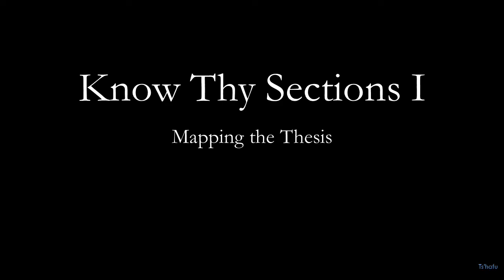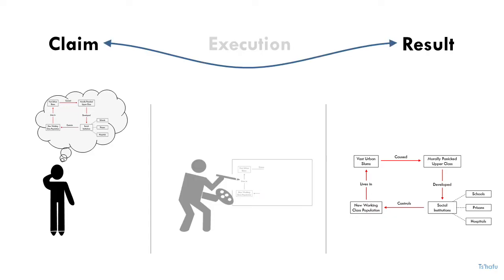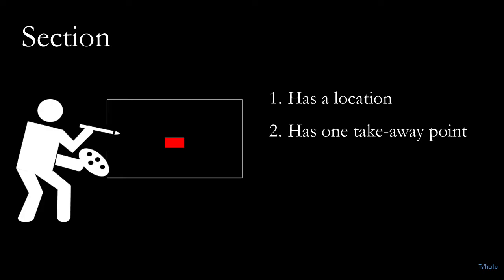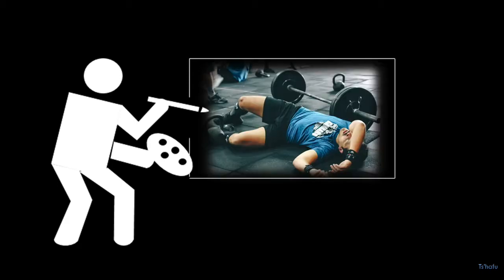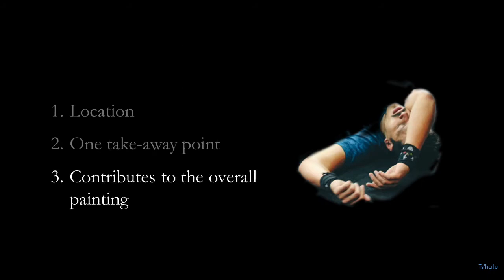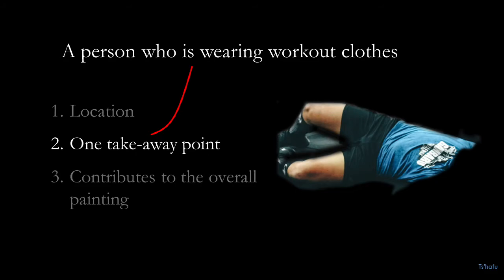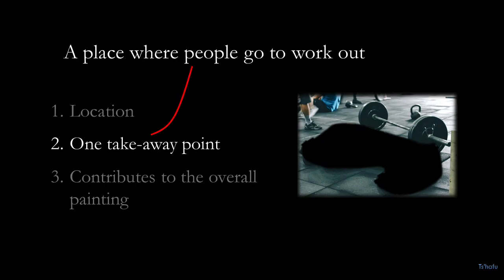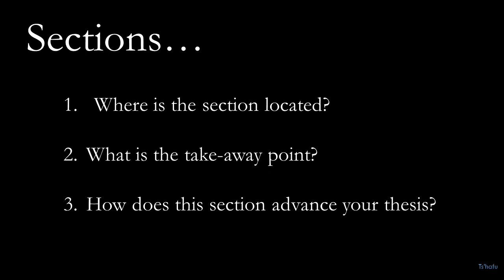Part 2 | Chap 8 | Know Thy Sections I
Reflections on the Analytic Paper: A Video Series

00:00 (a) Recap
01:10 (b) Dividing the painting into sections
02:42 (c) What is a section?
04:04 (d) Painting by sections: An example
05:34 (e) Example: Section 1
07:21 (f) Example: Section 2
09:11 (g) Example: Section 3
10:15 (h) From sections to the whole